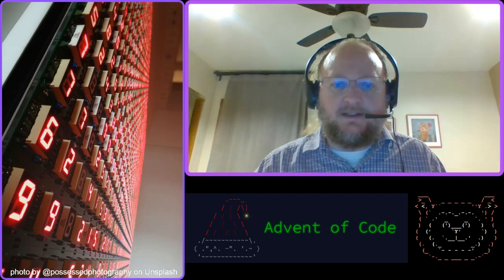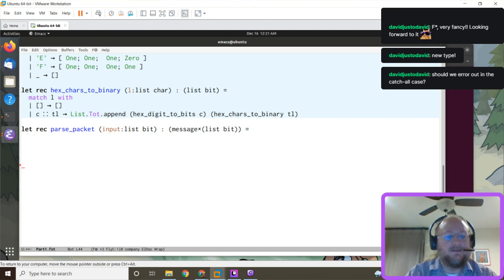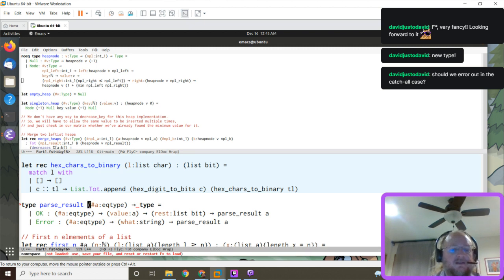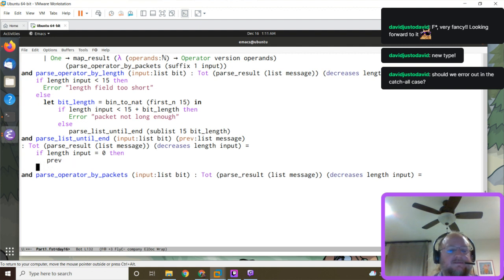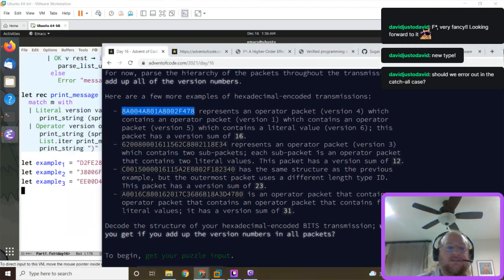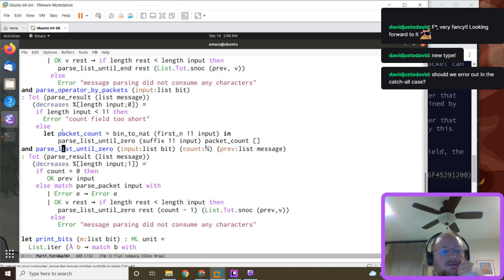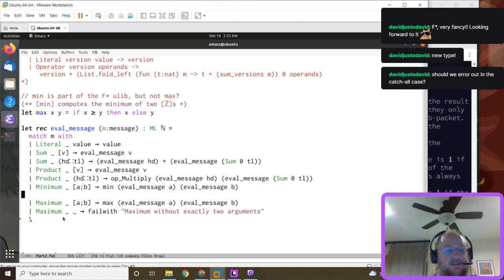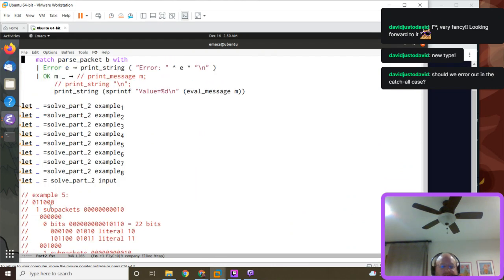Advent of Code 2021 day 16 solution in F*